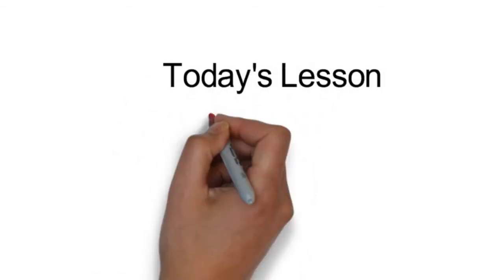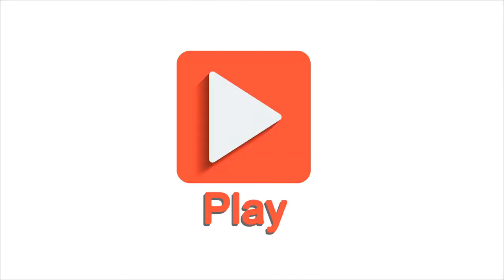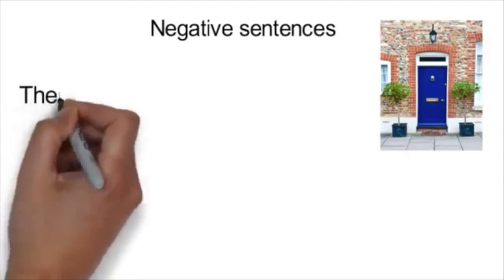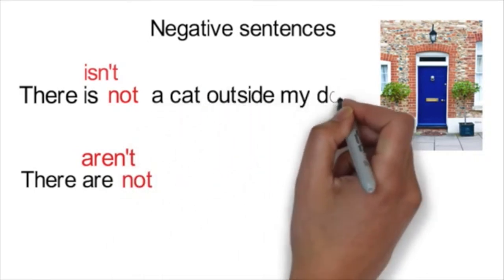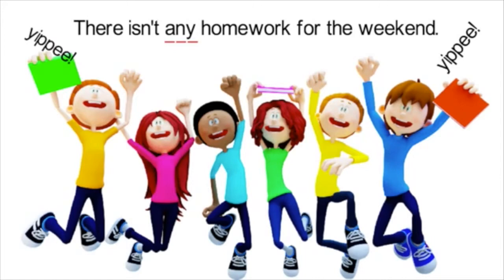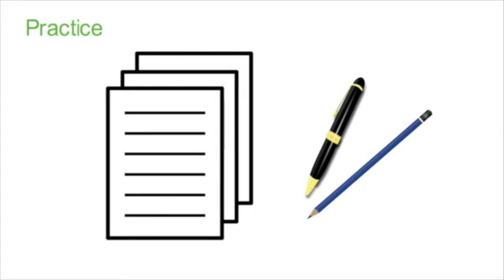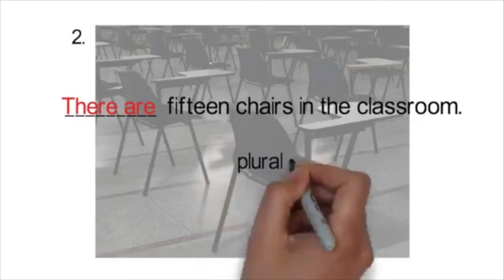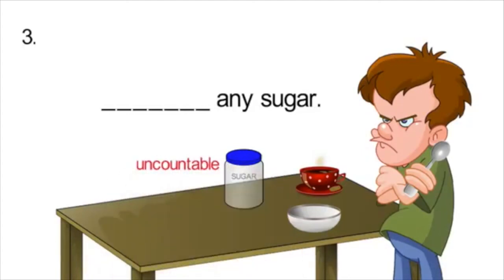FL There Is - There Are